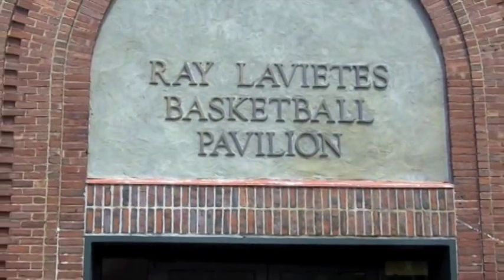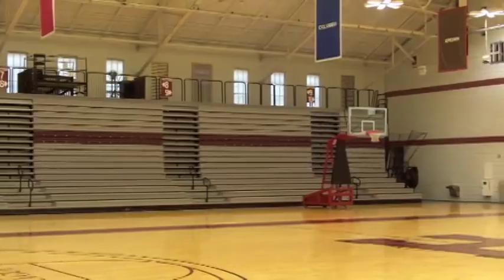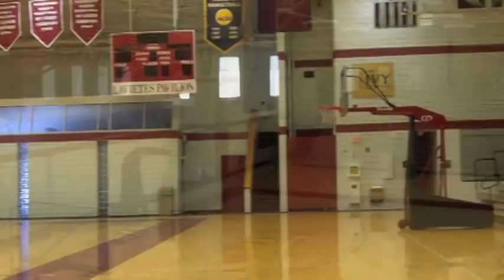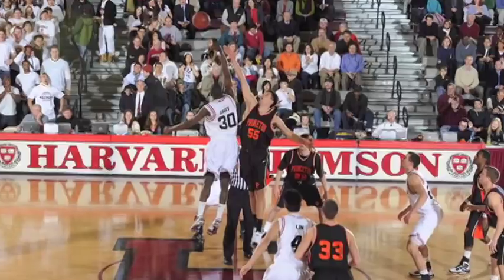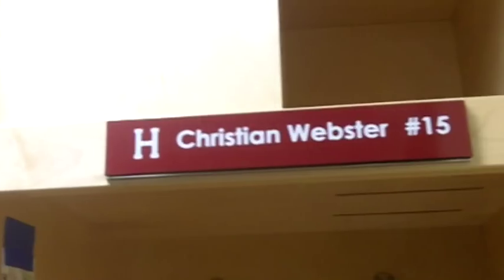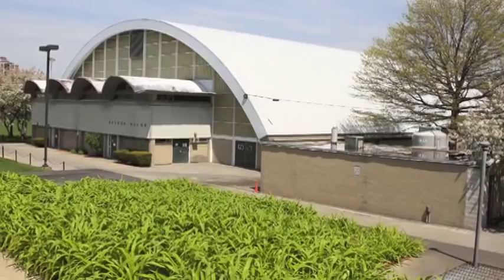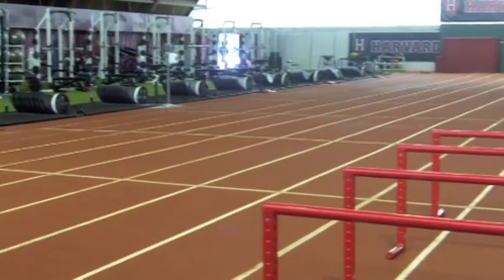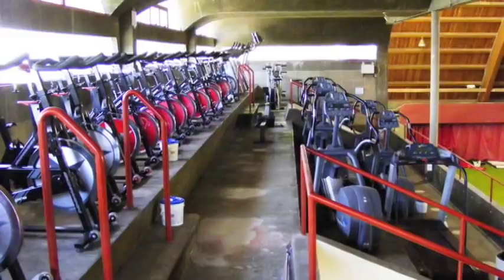Harvard Men's Basketball Facility Tour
Head coach Tommy Amaker presents a tour of the Harvard men's basketball facilities